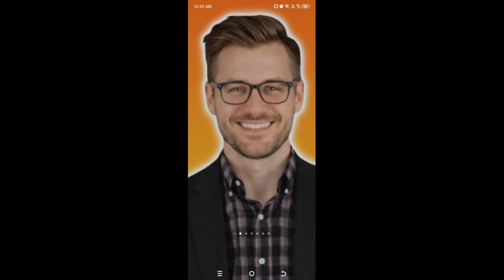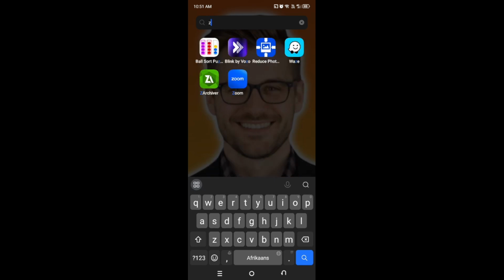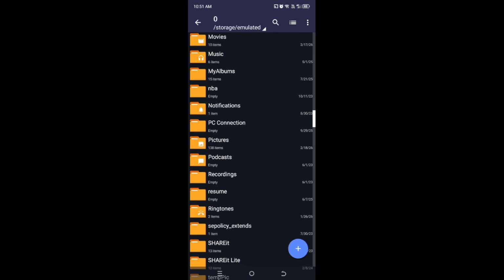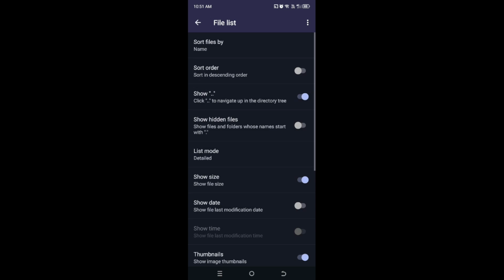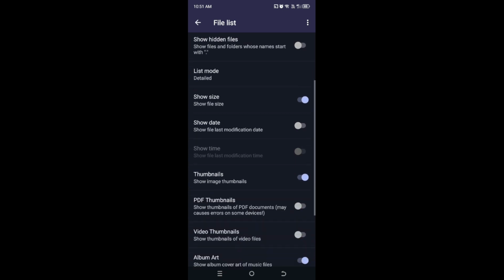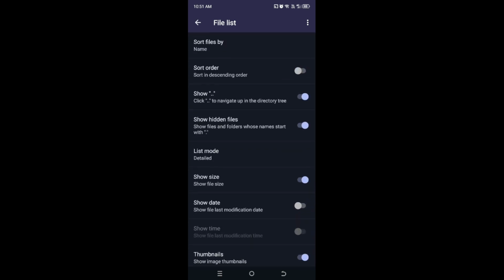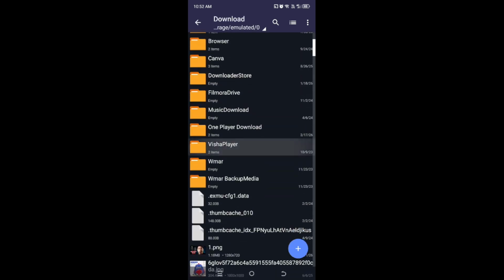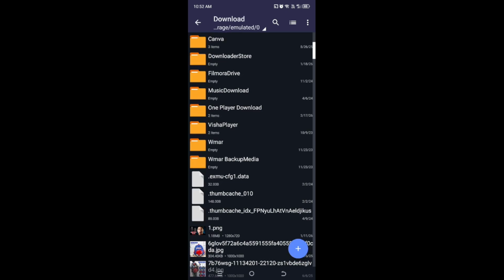How to fix access is denied problem Zarchiver (Latest update)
How to fix access is denied problem Zarchiver

Learn how to fix the “Access is denied” error in ZArchiver with this easy step-by-step guide. This tutorial explains how to grant full storage permissions, allow file access, fix Android folder restrictions, and resolve extraction or copying errors on Android devices. Perfect for users who cannot open, move, or extract files in ZArchiver.